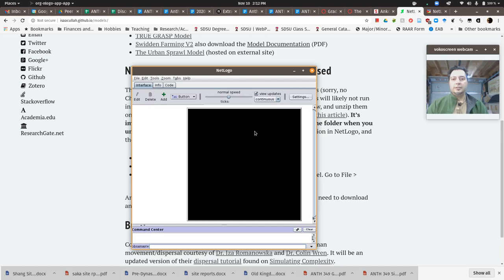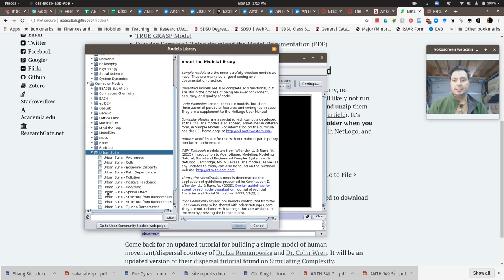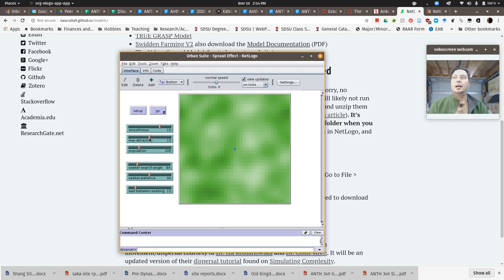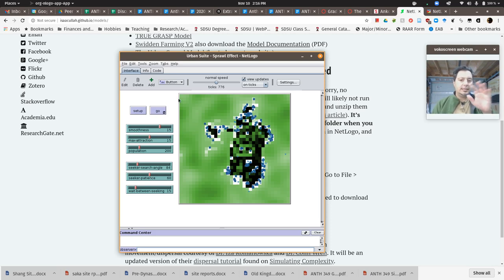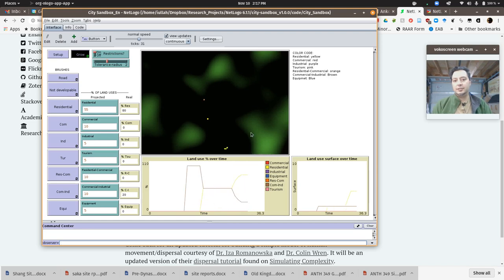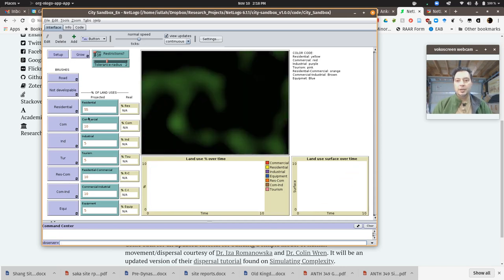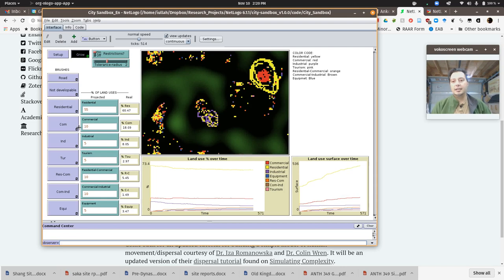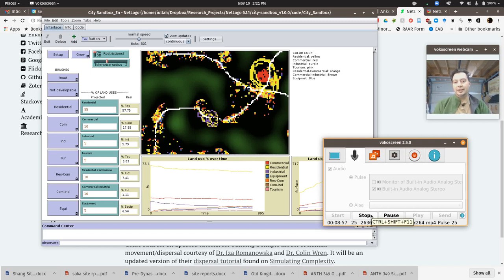Simulating Urban Areas